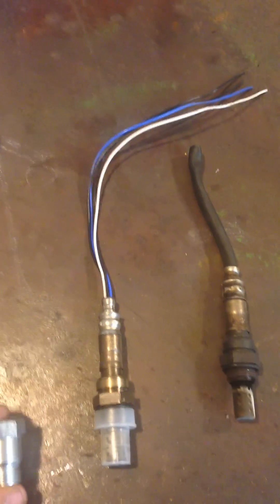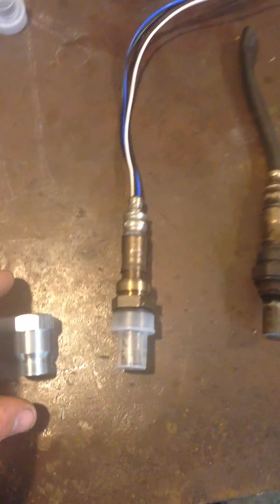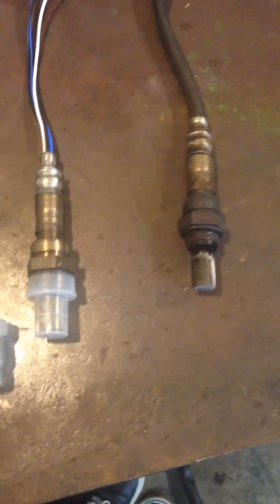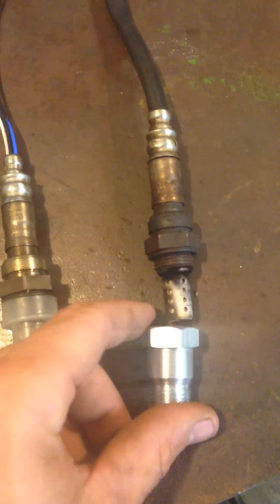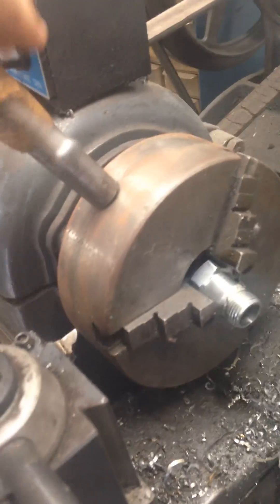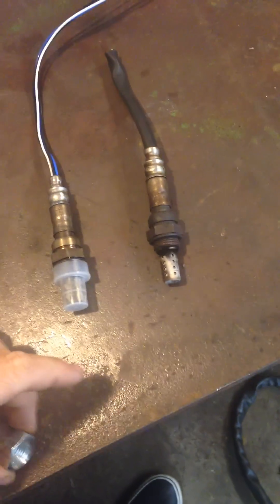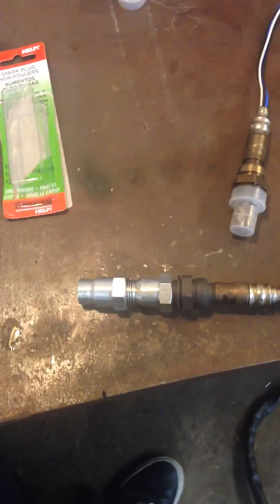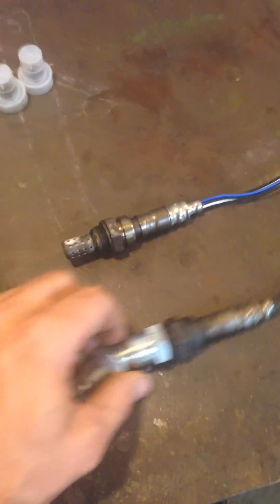downstream o2 sensor catalytic converter simulator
Using an 18mm non-fouling spark plug adapter to bypass codes for bad catalytic converter and downstream o2 sensors. The downstream o2 sensors should be connected and working